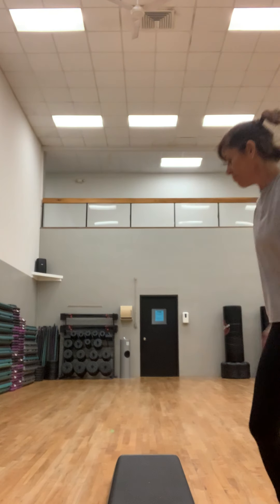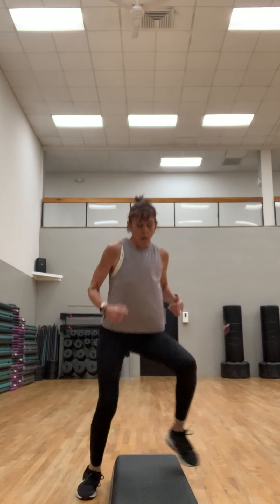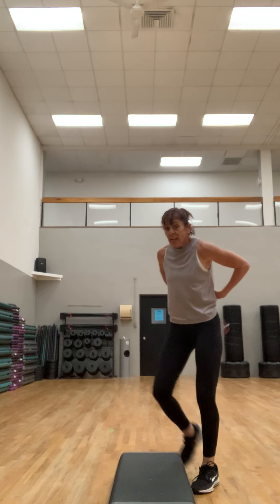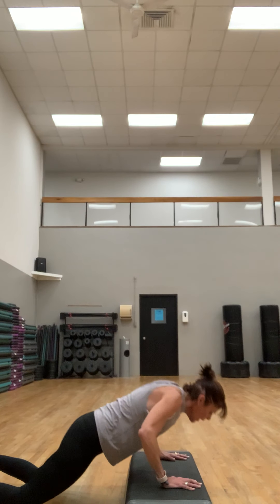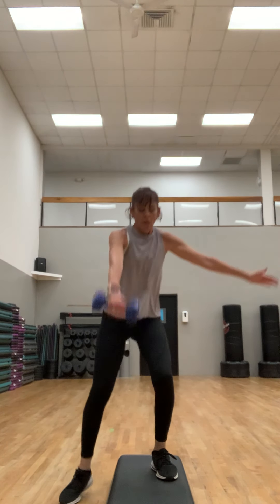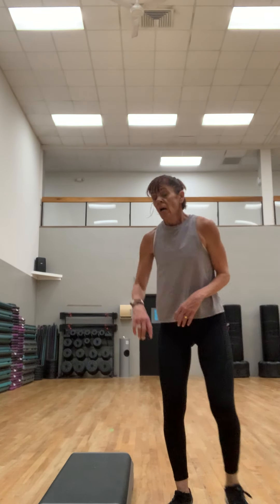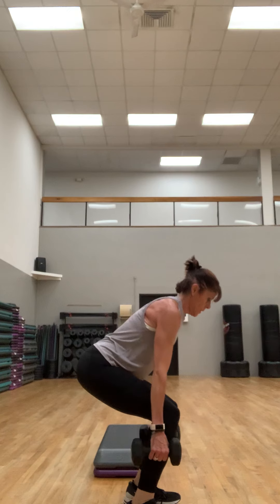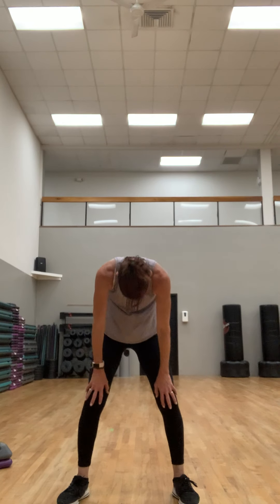HIIT it!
Fun workout using step and weights for a total body burn!